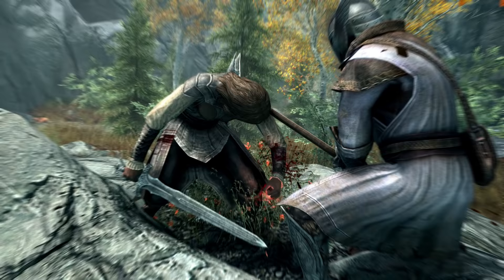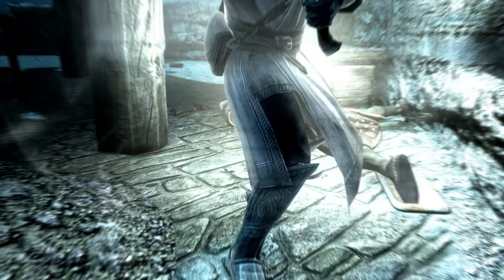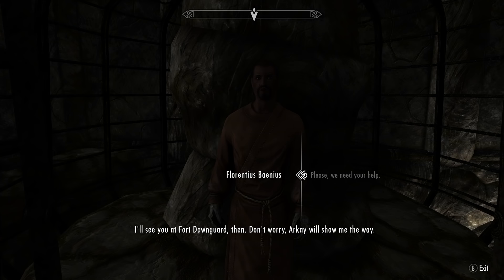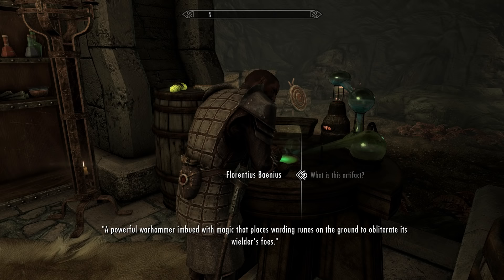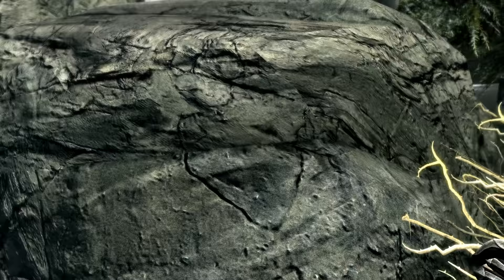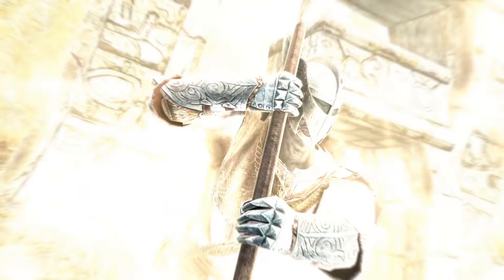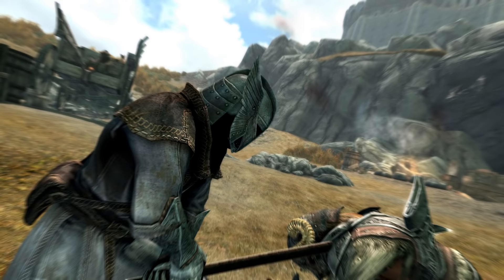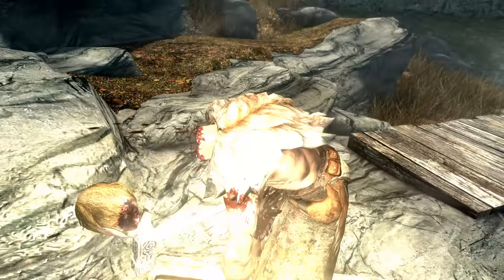Skyrim SE - Dawnguard Rune Hammer - Unique Weapon Guide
This video is a walk through guide, in which we acquire and thouroughly inventistage the unique two-handed war hammer, the Dawnguard Rune Hammer. Although not being the most powerful weapon for melee, it has the amazing ability to place a 50 damage fire rune on surfaces. Essentually being a two handed hammer with the ability to do ranged fire damage, perfect for a Paladin :)